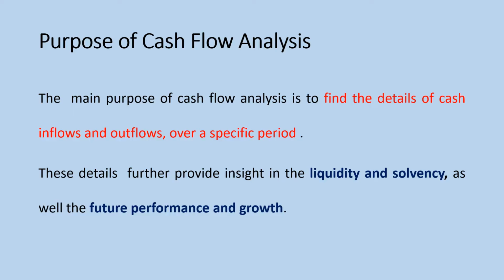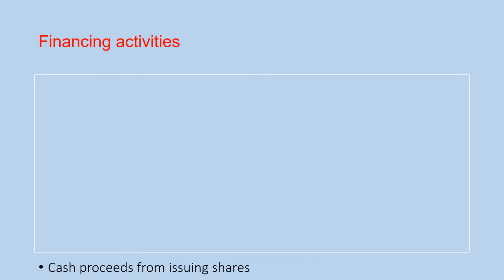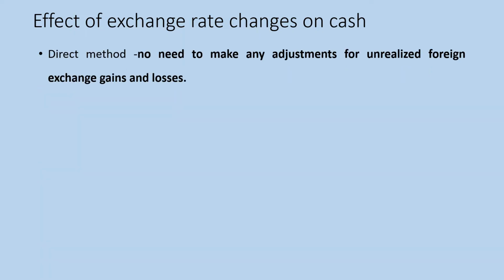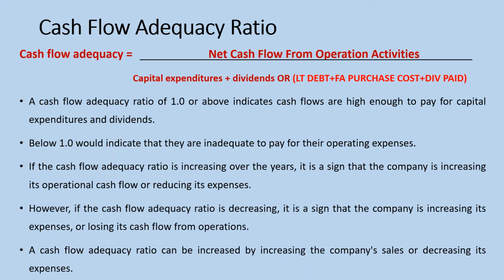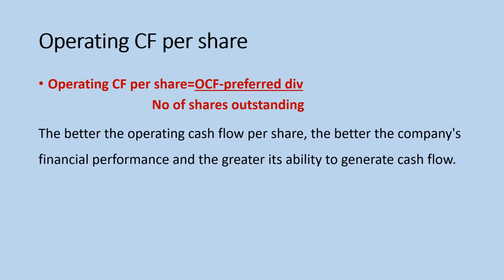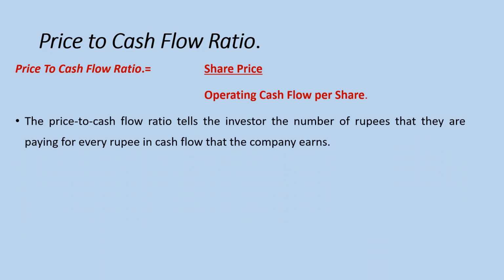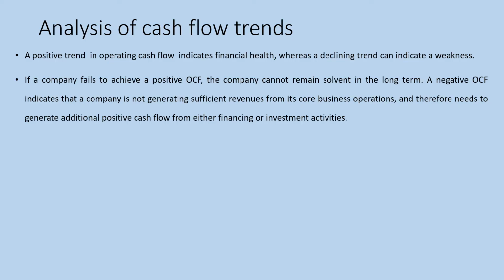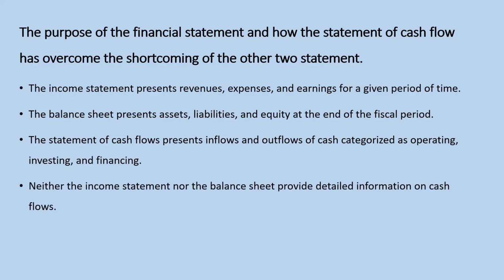Cash flow Analysis with cash flow ratios